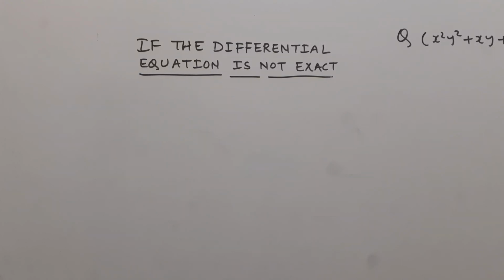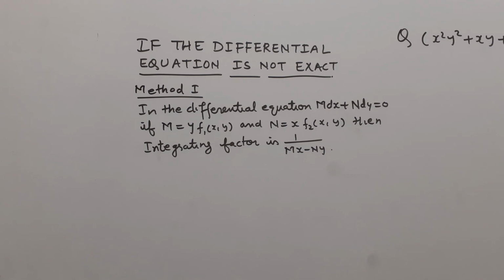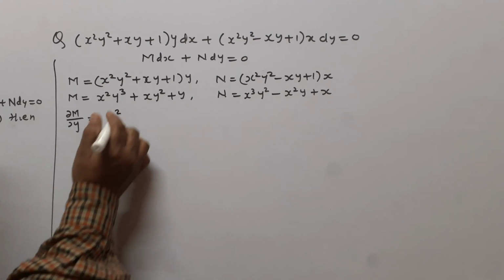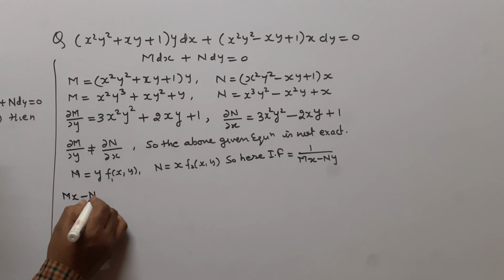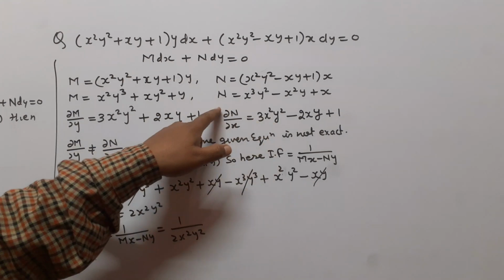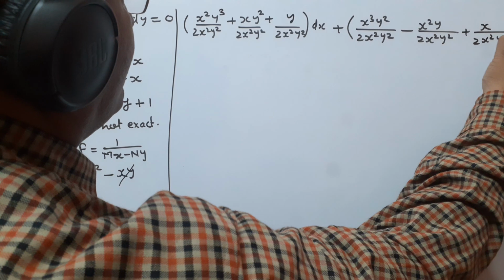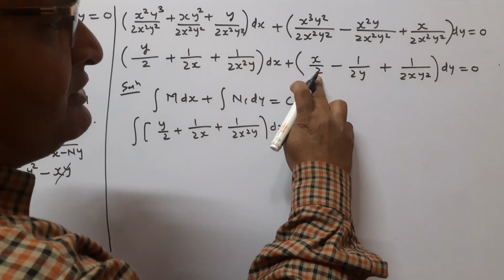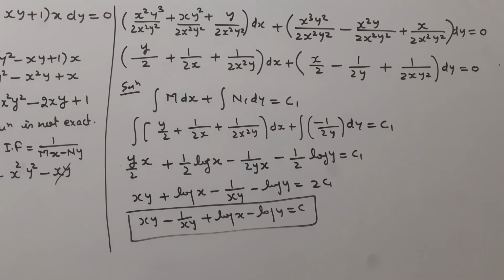ifthedifferentialequationisnotexactsolve (x²y²+xy+1)ydx+(x²y²-xy+1)xdy=0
solve the equation (x²y²+xy+1)ydx+(x²y²-xy+1)xdy=0Solve the differential equation 1: (1+y² )dx +(1+x²)dy=0 and (1+x)ydx+(1+y)xdy =0

differential equations
calculus
engineering maths
engineering mathematics 2
mathematics
differential equation
separable equations
ricatti
integrating factor
engineering mathematics
differential equations in engineering mathematics
integration factor